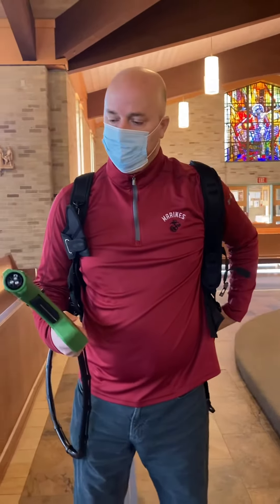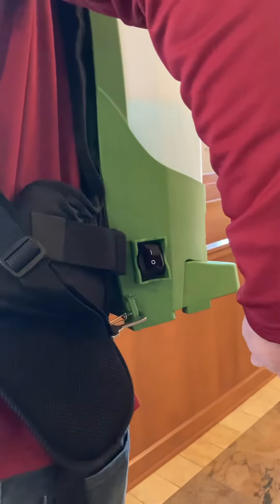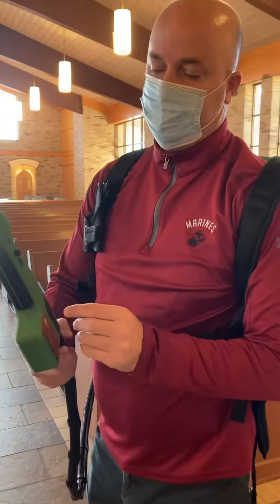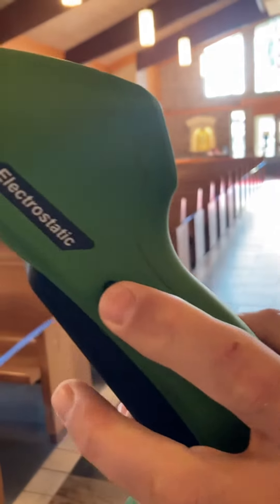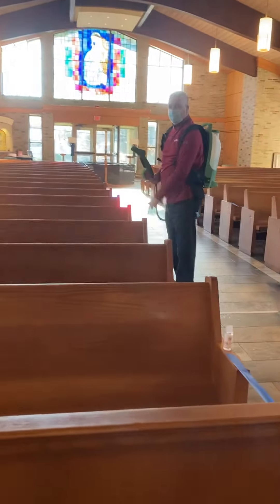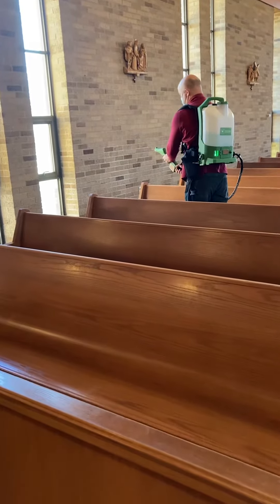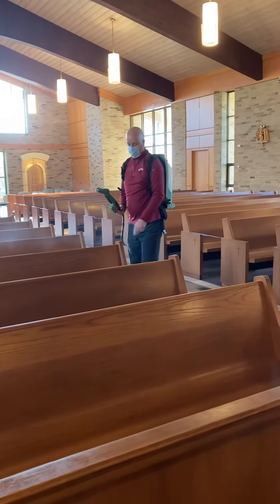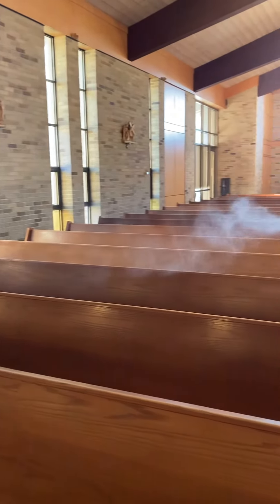Disinfecting with Electrostatic Cleaning Device